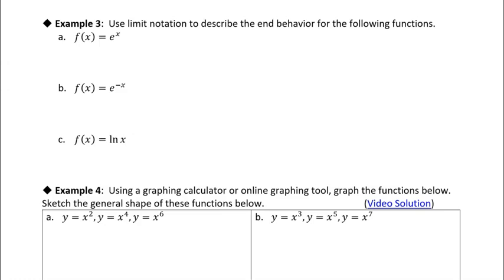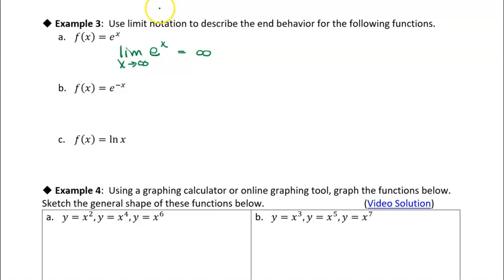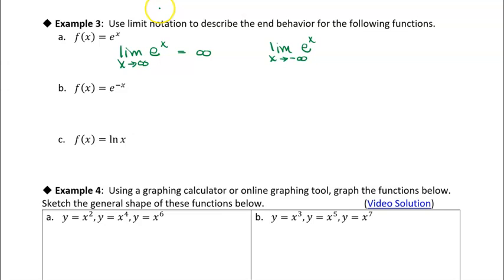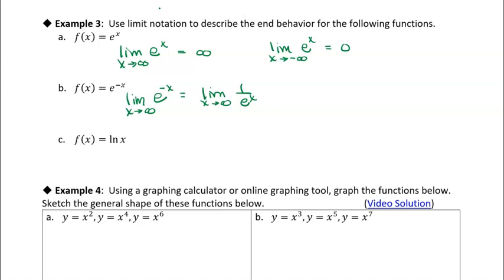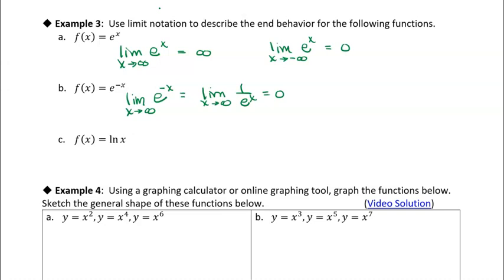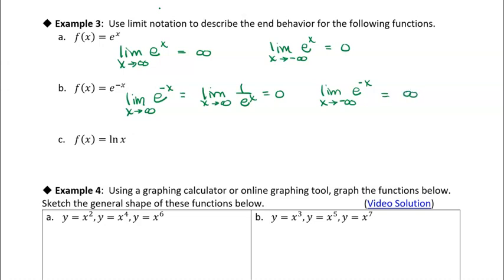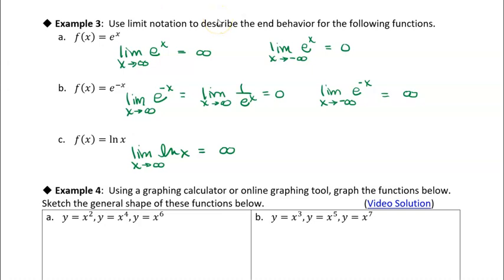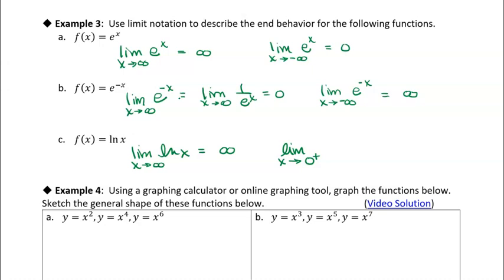2.5 Limits at Infinity: Example 3